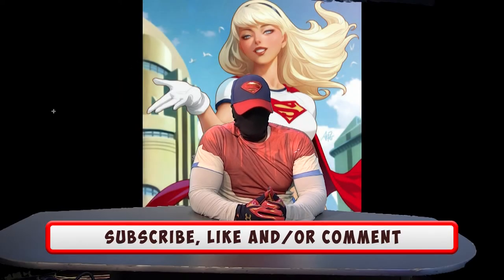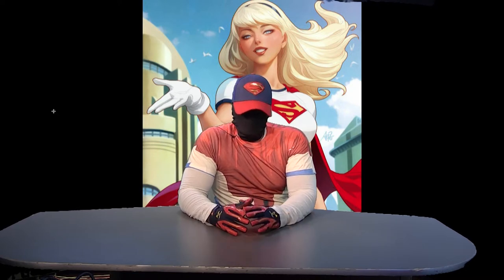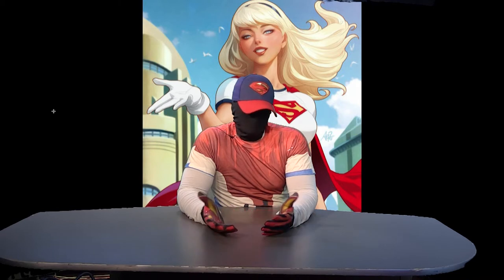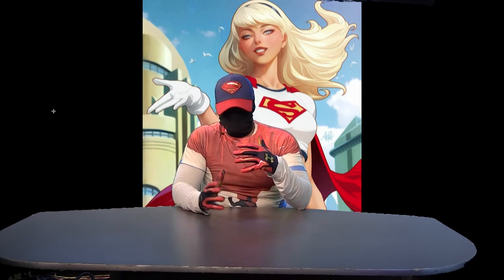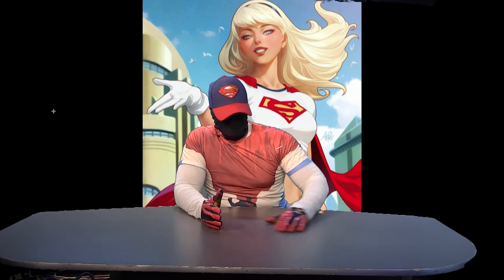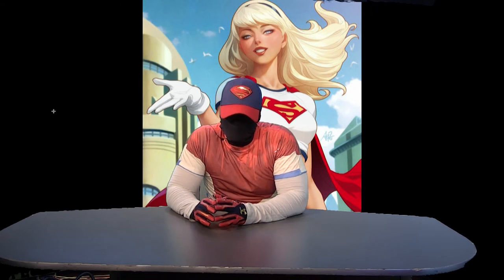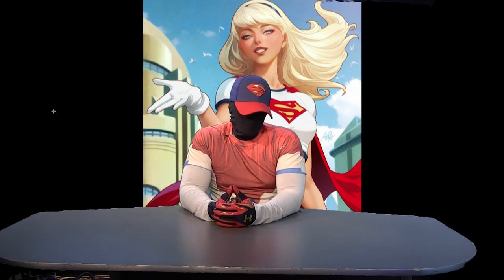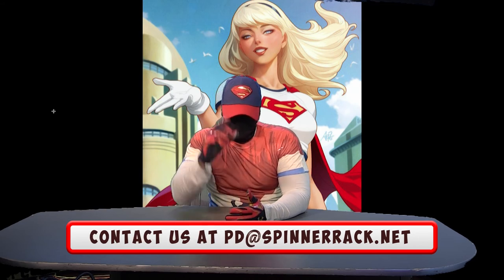Comic Book Hero - Artgerm Variants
More Info on Variant issues.  Artgerm Variants